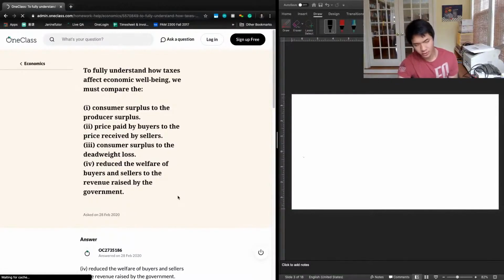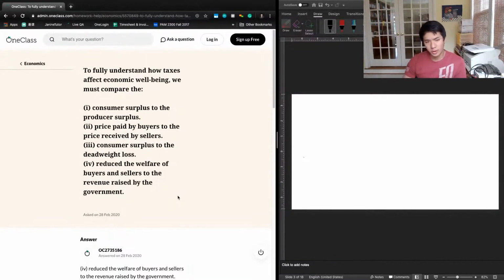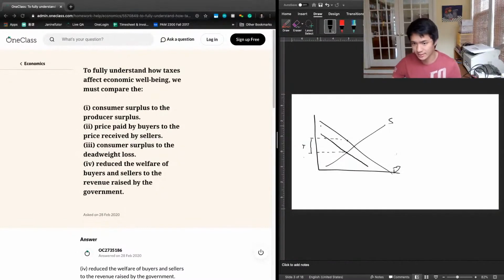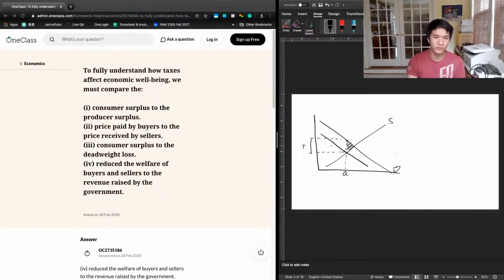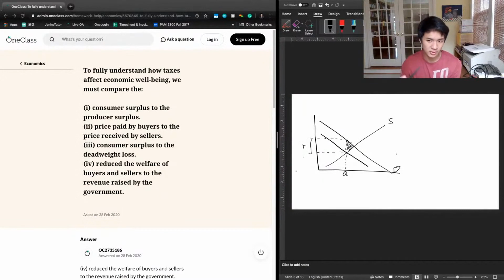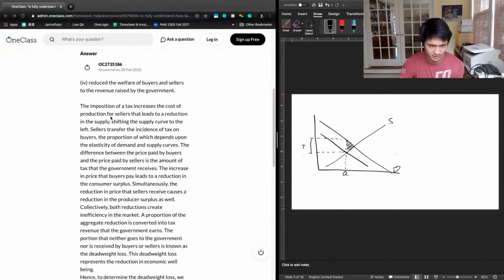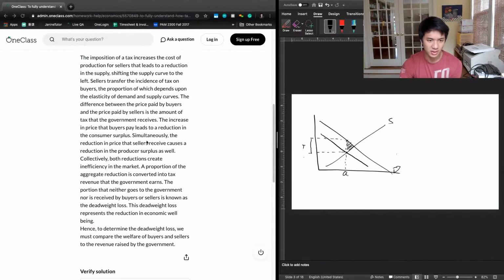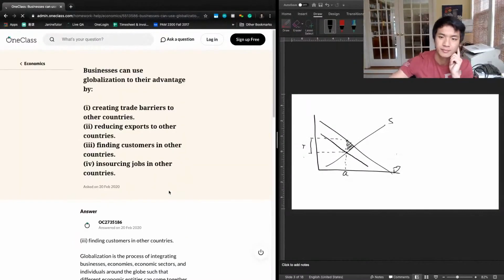To fully understand how taxes affect economic well-being, we must compare the: (i) consumer surplus